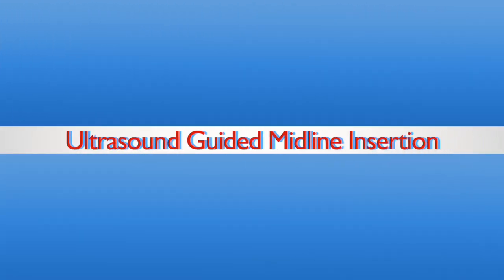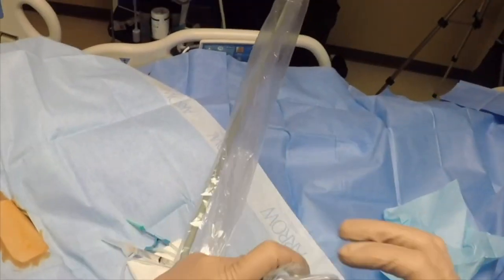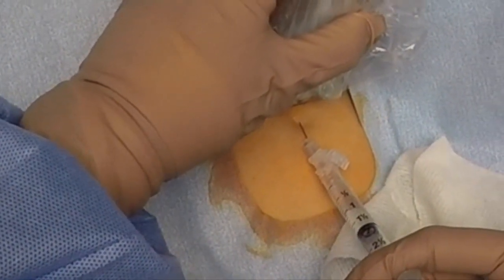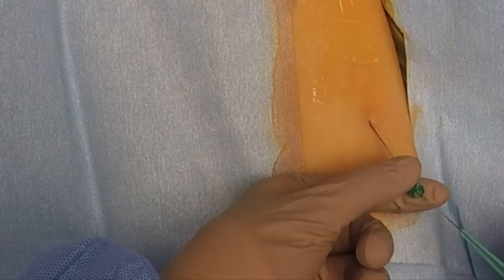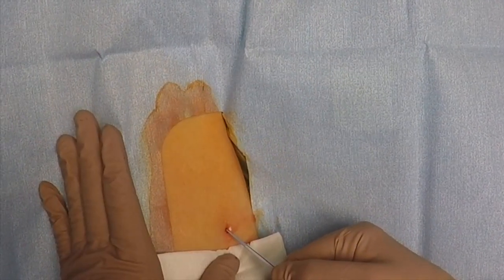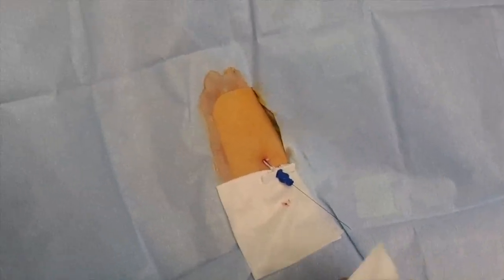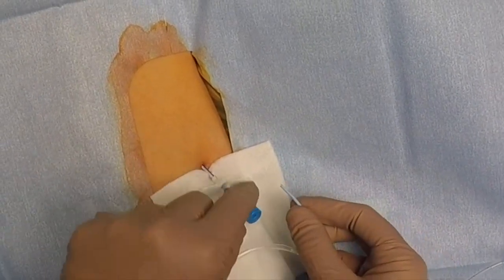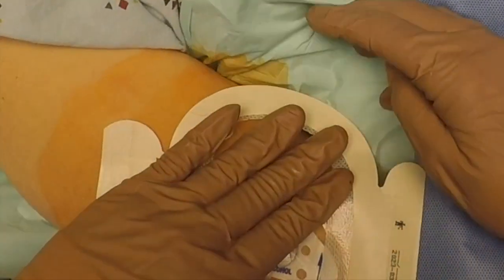Ultrasound-Guided Midline Insertion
This video offers a first-person perspective on a clinician executing an ultrasound-guided midline insertion using the modified Seldinger technique and maximum sterile barriers. It provides narration to guide viewers through the proper techniques while seeing them on screen, both prior to the procedure and through its completion.